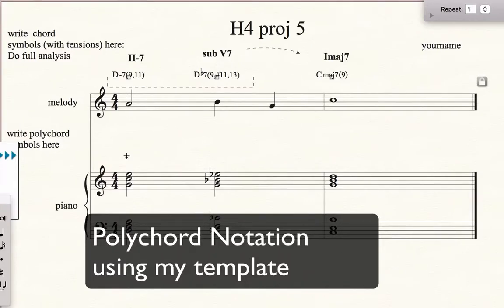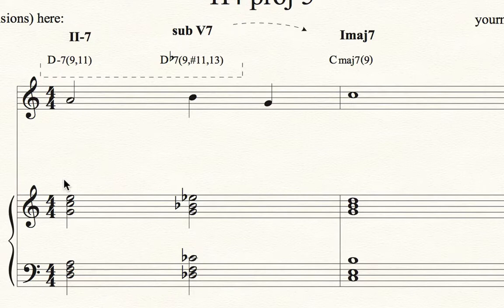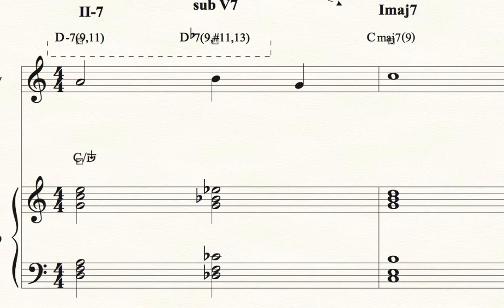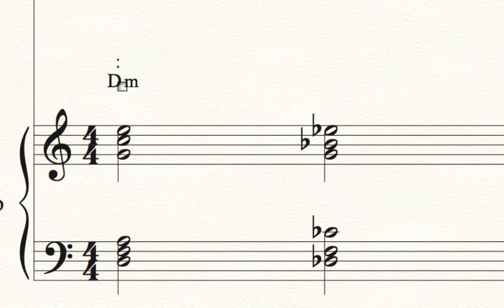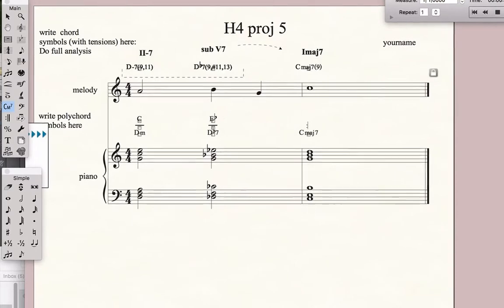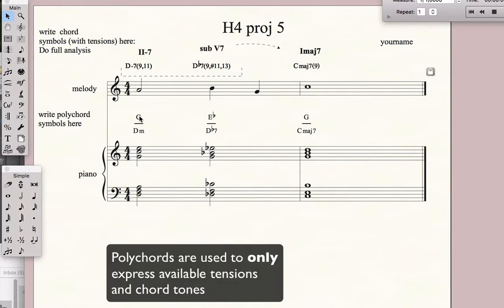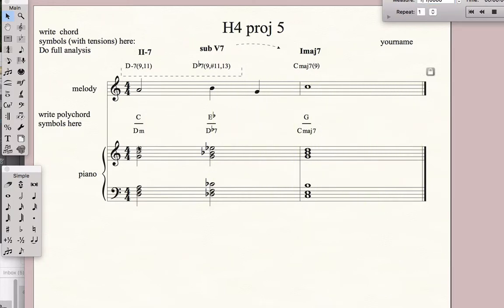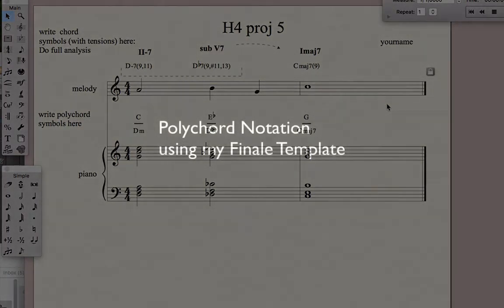Polychord Finale notation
This is is how to do Polychord notation in Finale if you are using my Polychord template.